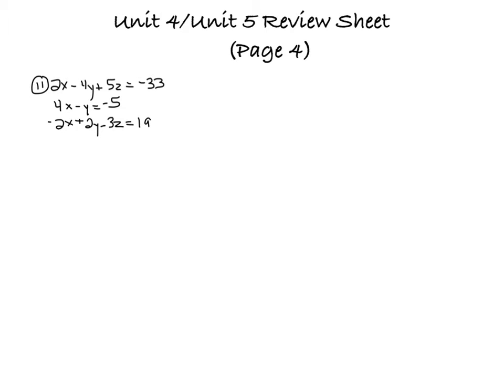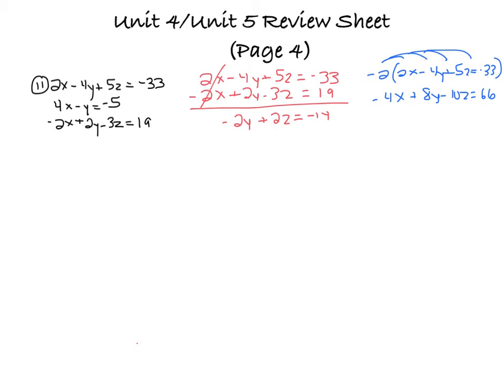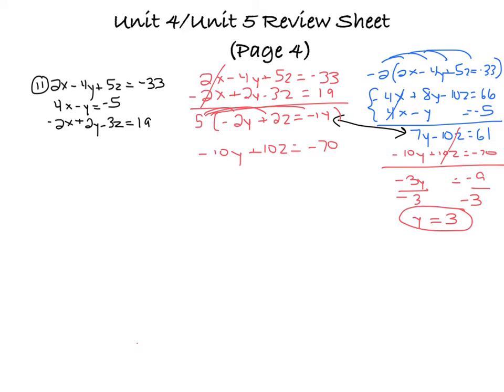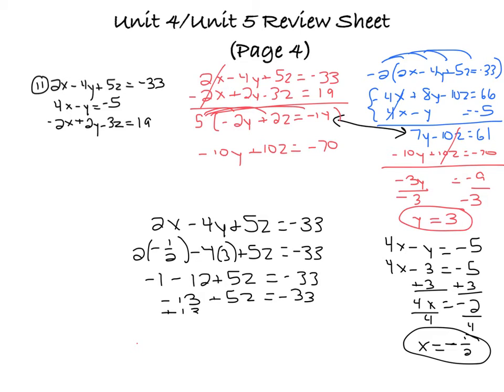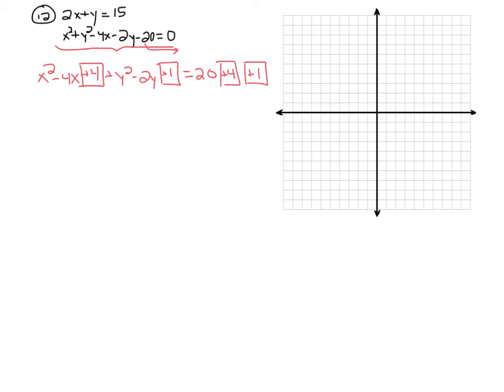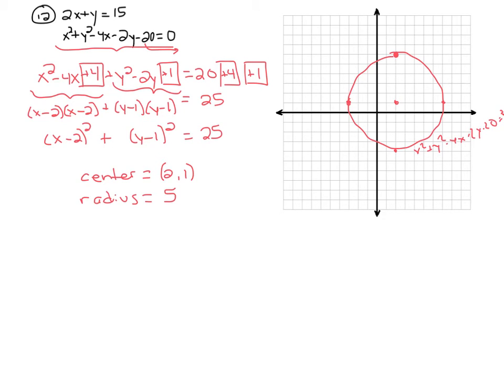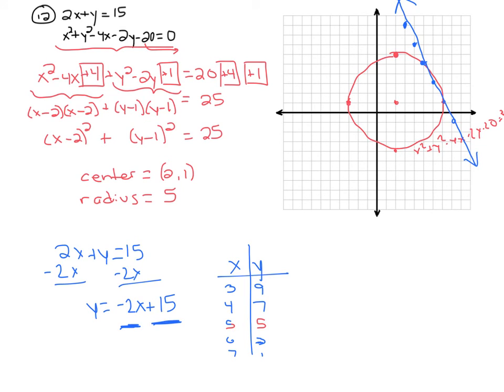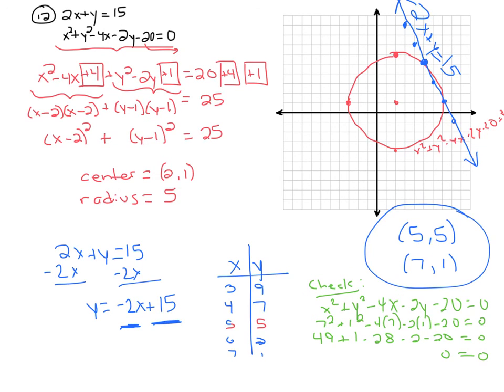Unit 4 and 5 Review (Page 4)